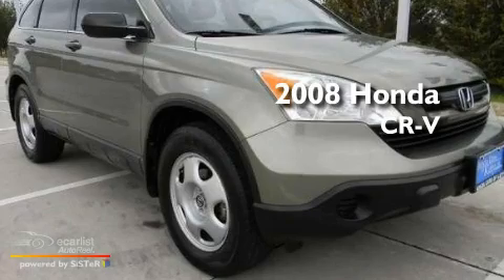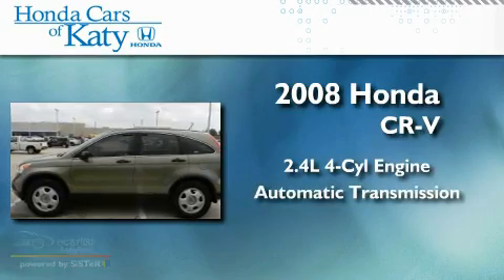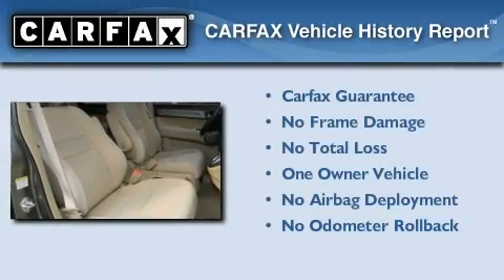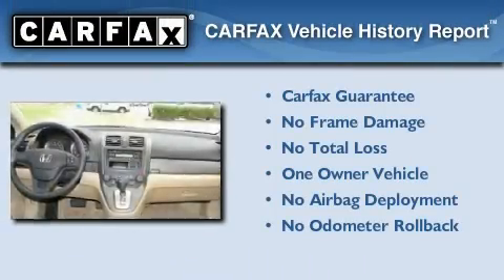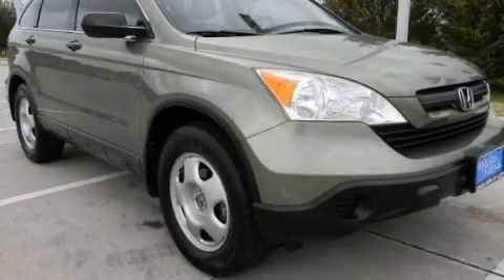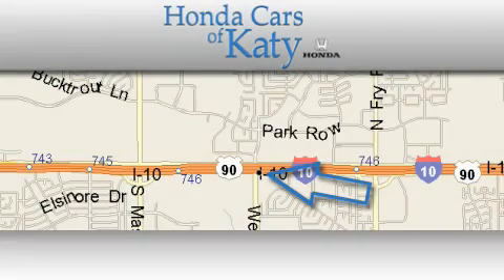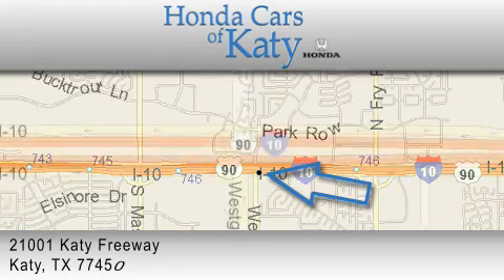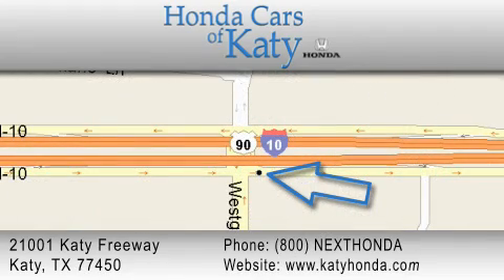2008 Honda CR-V Spring TX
Year : 2008

 Make : Honda

 Model : CR-V

 Engine : 2.4L DOHC MPFI 16-valve i-VTEC I4 engine

 Trans . : Automatic

 Exterior : Green

 Miles : 65,987

 Interior : Other

 800-nexthonda

 21001 Katy Freeway

 2008 Honda CR-V Katy TX